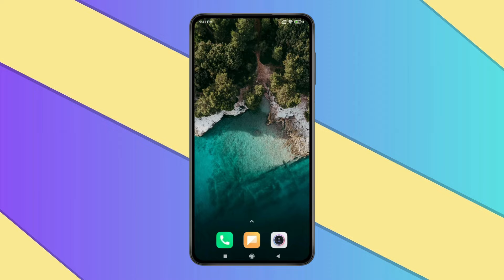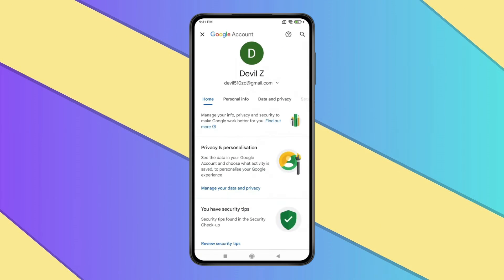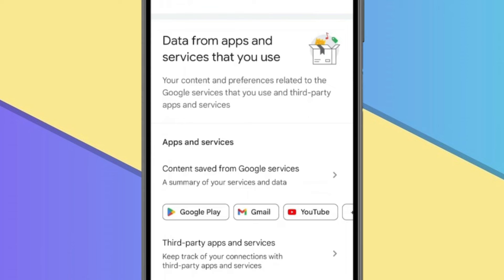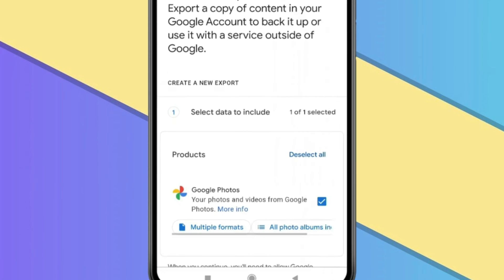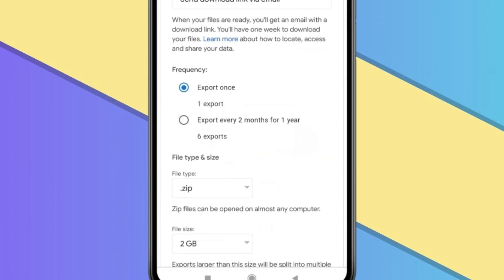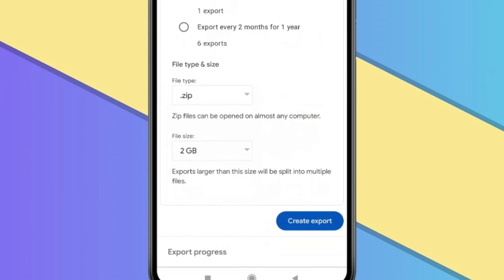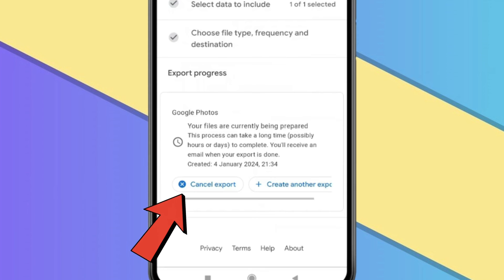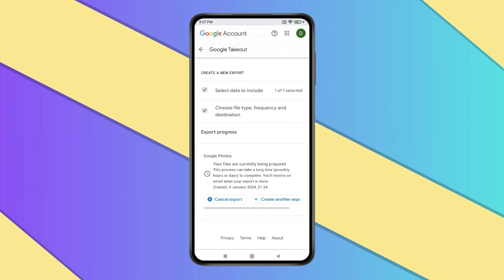How to Download All Photos and Videos from Google Photos at Once | To Gallery | in Phone ⬇️ ✅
How to Download All Photos and Videos from Google Photos in One Click

HashTags
Related Searches
how to download all photos and videos from google photos in laptop
how to download all photos and videos from google photos to gallery
how to download all photos and videos from google photos at once
download all photos from google photos to android
how to download all photos from google photos in one click
how to download all photos from google photos in mobile
download multiple photos from google photos
download all pictures from google photos